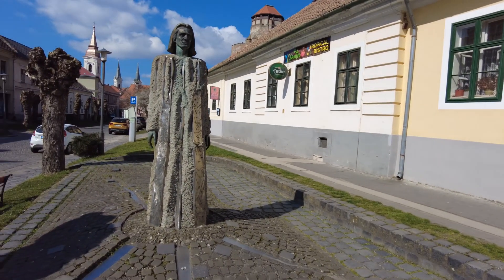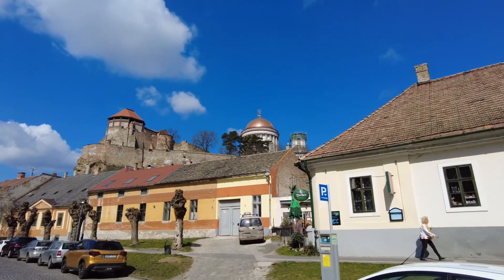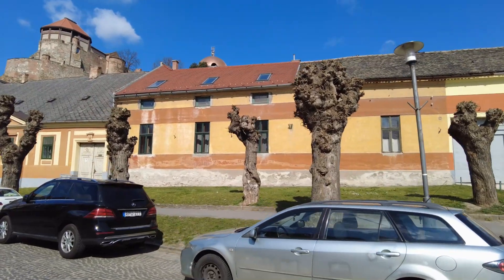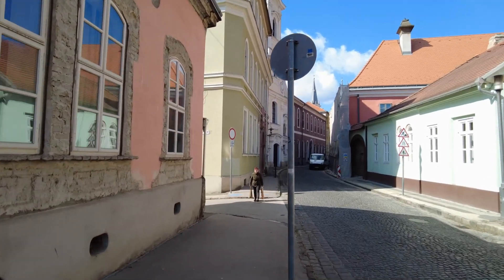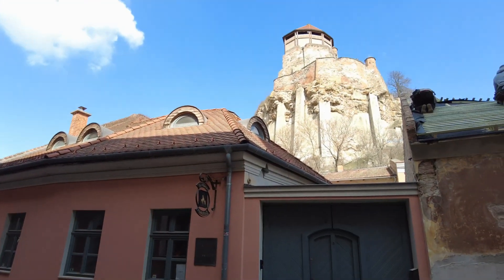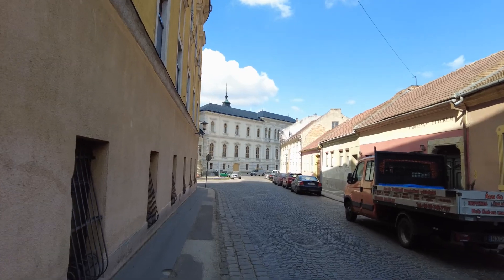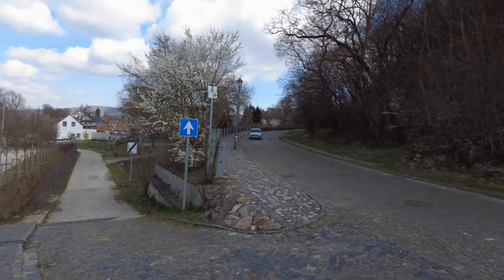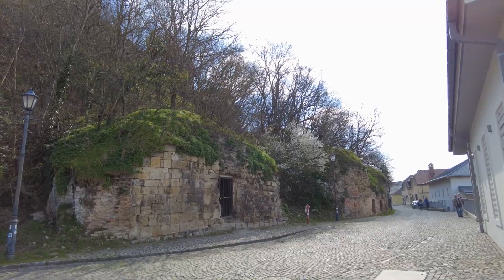View of the Royal Castle and Basilica from Pazmany Peter Utca or Street - Esztergom Hungary - ECTV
Esztergom was the capital of Hungary from the 10th till the mid-13th century when King Béla IV of Hungary moved the royal seat to Buda. During the same period, the castle of Esztergom was built on the site of ancient Roman castrum. It served not only as the royal residence until the 1241 (the Mongol invasion), but also as the center of the Hungarian state, religion, and Esztergom county.

After changing his residence to Budapest, Béla IV gave the palace and castle to the archbishop. Following these events, the castle was built and decorated by the bishops. The center of the king’s town, which was surrounded by walls, was still under royal authority. A number of different monasteries did return or settle in the religious center.

Meanwhile, the citizenry had been fighting to maintain and reclaim the rights of towns against the expansion of the church within the royal town. In the chaotic years after the fall of the House of Árpád, Esztergom suffered another calamity: in 1304, the forces of Wenceslaus II, the Czech king occupied and raided the castle. In the years to come, the castle was owned by several individuals: Róbert Károly and then Louis the Great patronized the town.

The Ottoman conquest of Mohács in 1526 brought a decline to the previously flourishing Esztergom as well. In the Battle of Mohács, the archbishop of Esztergom died. In the period between 1526 and 1543, when two rival kings reigned in Hungary, Esztergom was besieged six times. At times it was the forces of Ferdinand I or John Zápolya, at other times the Ottomans attacked. Finally, in 1530, Ferdinand I occupied the castle. He put foreign mercenaries in the castle, and sent the chapter and the bishopric to Nagyszombat and Pozsony.

However, in 1543 Sultan Suleiman I attacked the castle and took it. Esztergom became the centre of an Ottoman sanjak controlling several counties, and also a significant castle on the northwest border of the Ottoman Empire. In the 17th century Esztergom was besieged and conquered several times during the Ottoman-Habsburg Wars. Most of the buildings in the castle and the town that had been built in the Middle Ages were destroyed during this period, and there were only uninhabitable, smothered ruins to welcome the liberators.

In 1761 the bishopric regained control over the castle, where they started the preliminary processes of the reconstruction of the new religious center: the middle of the Várhegy (Castle Hill), the remains of Saint Stephen and Saint Adalbert churches were carried away to provide room for the new cathedral.